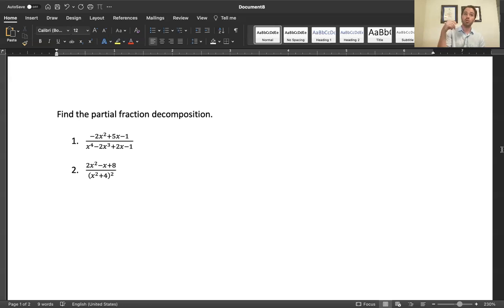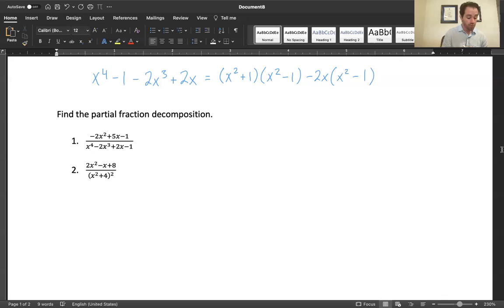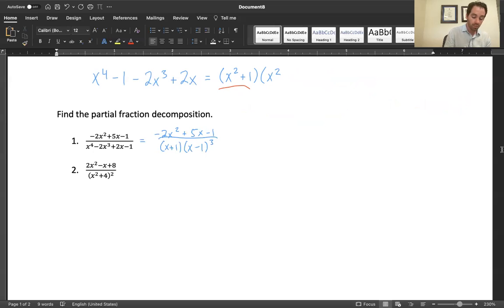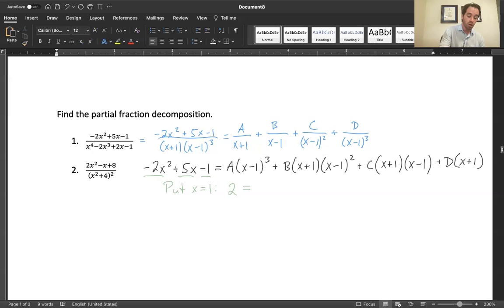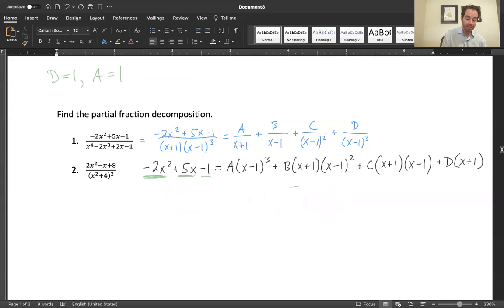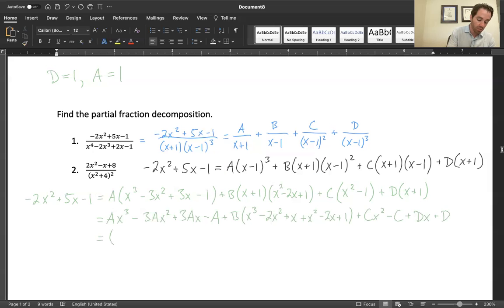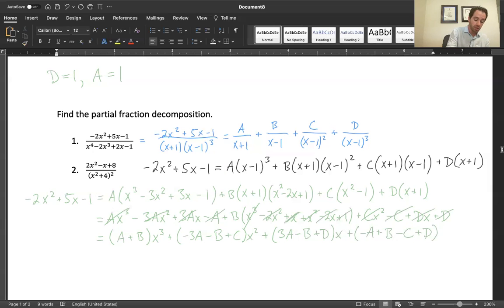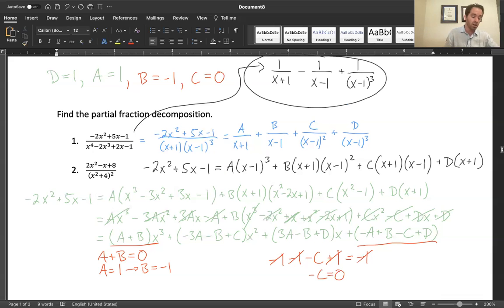Needham AP Calculus: Partial Fraction Decomposition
Integration is HARD. But partial fractions can make it easier, at least when you're dealing with rational functions. Check it out in this sometimes-easy-to-follow video!